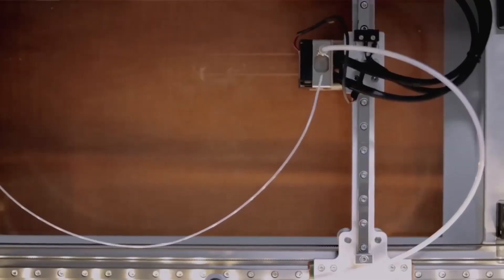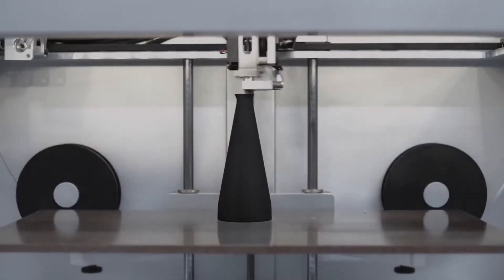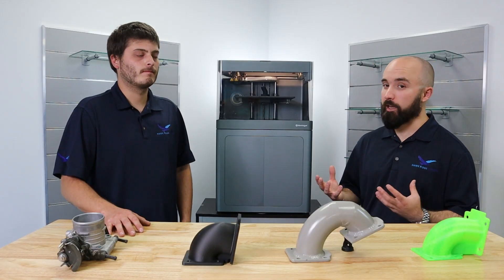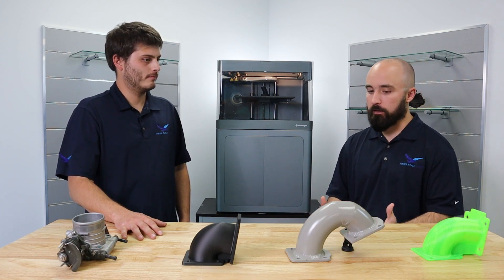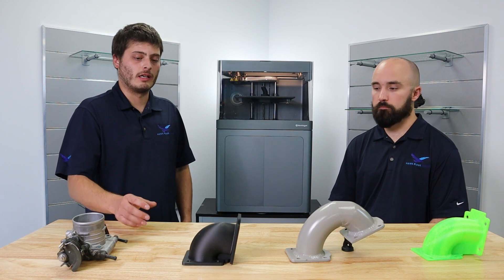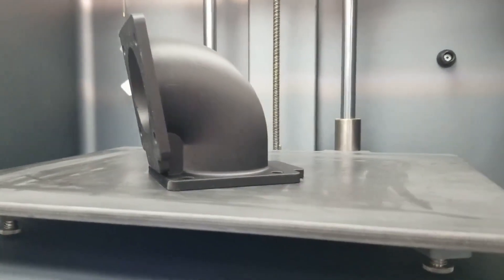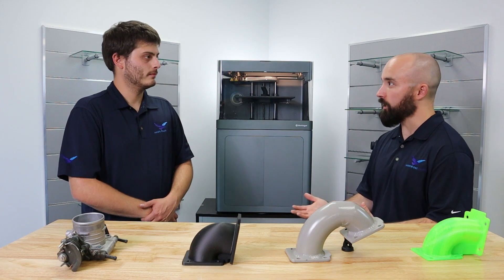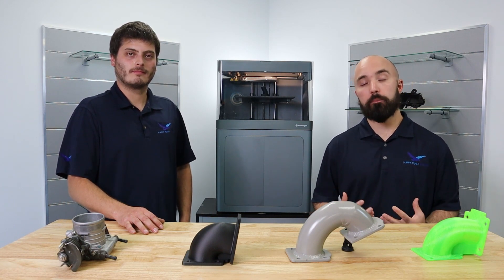Where can you utilize a Markforged printer in an automotive application?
Many times bringing new products to market requires adapting existing parts to a current design, however these adaptations can often times become extremely expensive depending on how they are tied together. Markforged opens up the possibility of adapting existing parts to new designs by allowing the designer to print tough high-quality parts build from chopped carbon fiber.